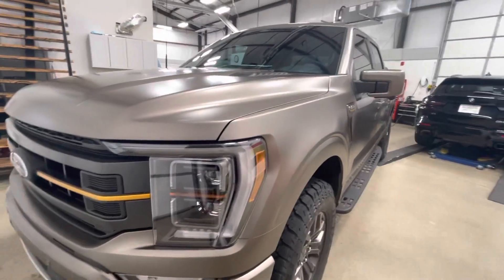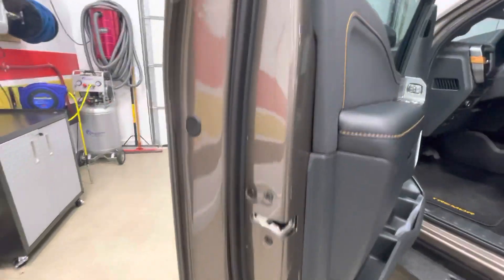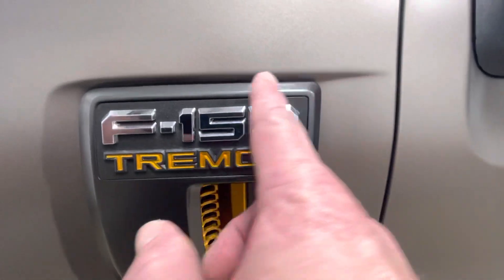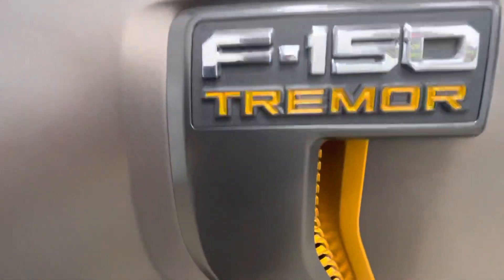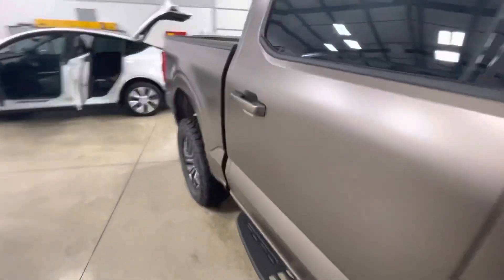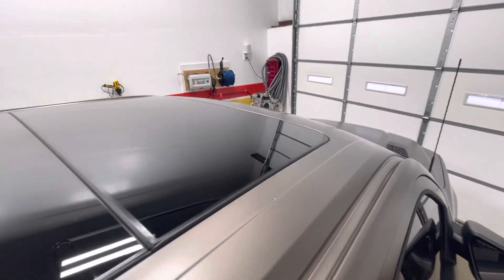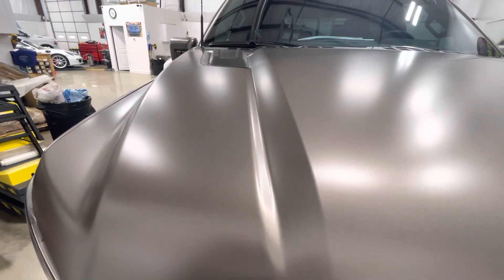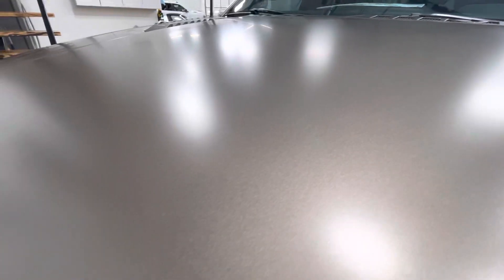2022 Ford Tremor Clear Bra Stealth Clear Bra North Dallas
Full XPEL Stealth Paint Protection Film, XPEL XR Plus window film for the highest heat rejection, DynoFlex windshield protection film.